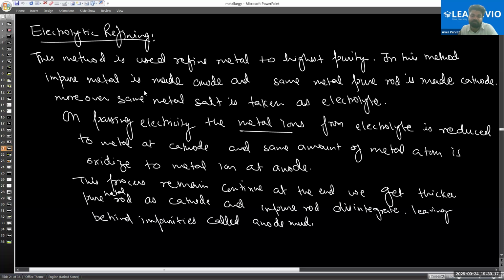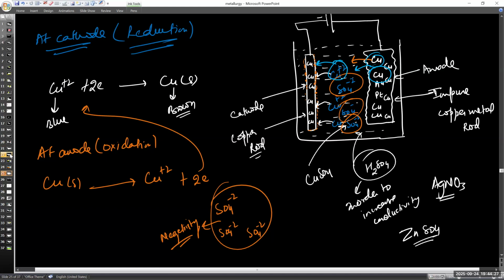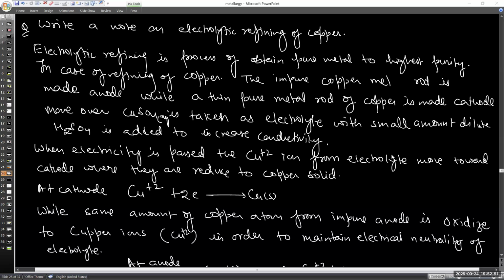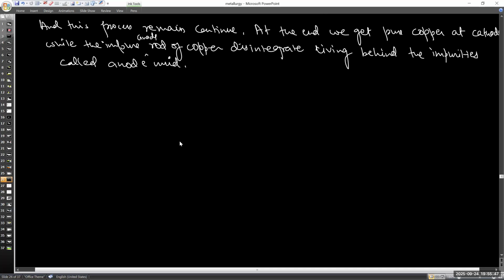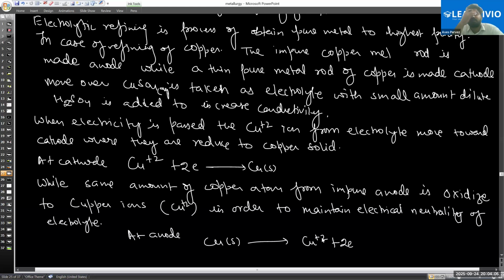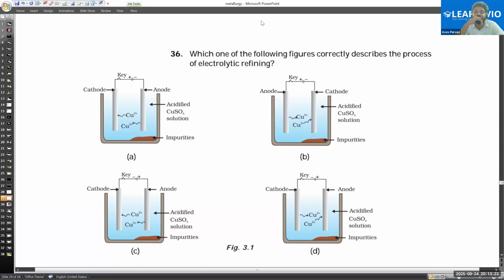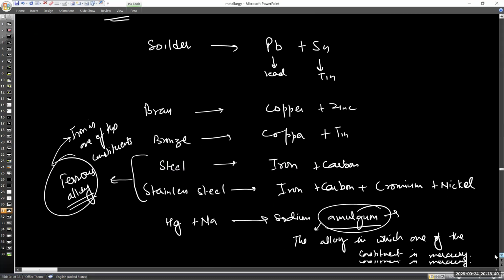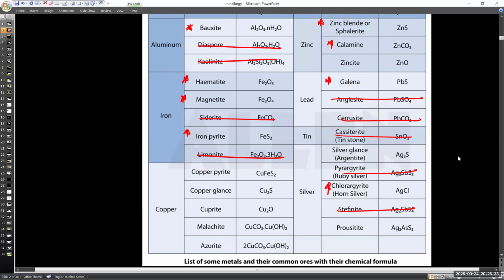Learnivio | 10th_CBSE_C1__2025-09-24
Edukiran Pvt Ltd
109, Pocket 1, Jasola, New Delhi - 110025
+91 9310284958